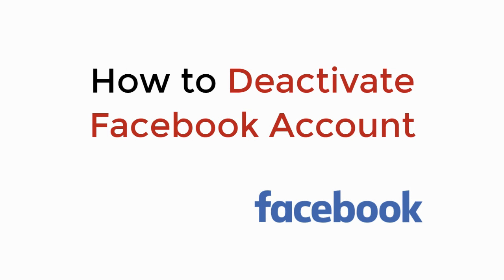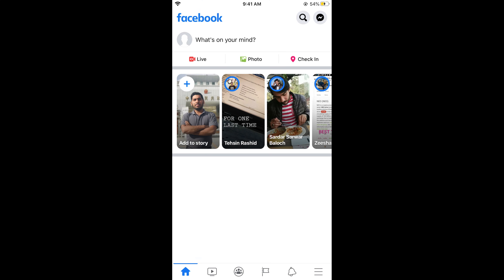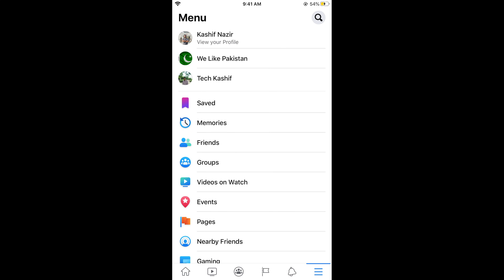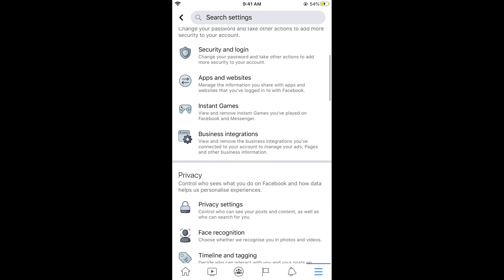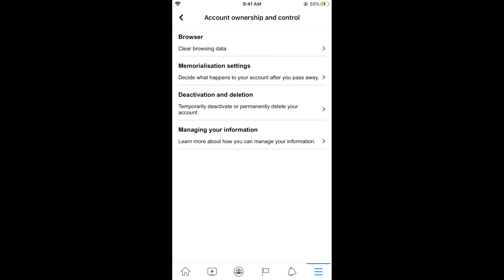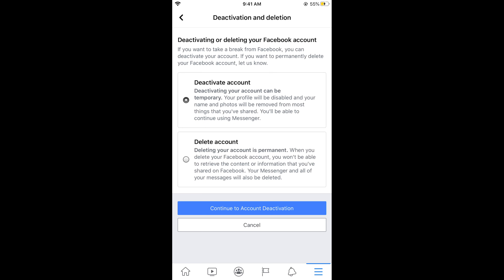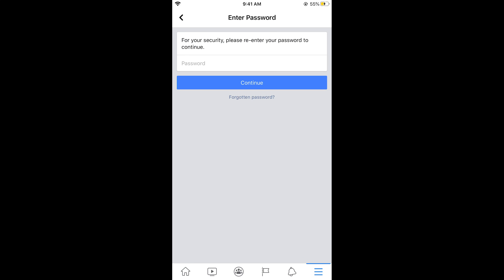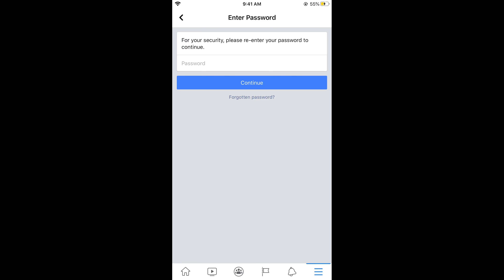How to Deactivate Facebook Account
Learn How to Deactivate Facebook Account iPhone and Android. In this video you will be able to go through the processing of disabling and deactivating you facebook account on your phone.

0:00 Intro
0:07 How to Deactivate Facebook Account iPhone and Android